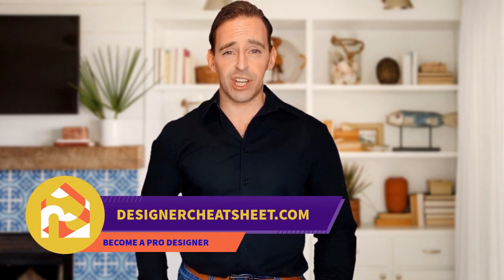75 Multicolored Floor Bedroom With Black Walls Design Ideas You'll Love ⭐️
Browse bedroom decorating ideas and layouts. Discover bedroom ideas and design inspiration from a variety of bedrooms, including color, decor and theme options.

0:00:00 - Intro
0:00:12 - Multicolored Floor Bedroom With Black Walls Design Ideas You'll Love: Inspirations 1 to 25
0:01:06 - Multicolored Floor Bedroom With Black Walls Design Ideas You'll Love: Inspirations 26 to 50
0:02:13 - Multicolored Floor Bedroom With Black Walls Design Ideas You'll Love: Inspirations 51 to 75

After watching this video you'll say:
- "WOW, so many ideas! WOW, I can use them all, where you have been all this time!!"
And I'll say:

Just find web site in the video )